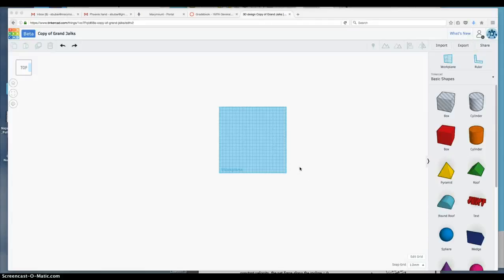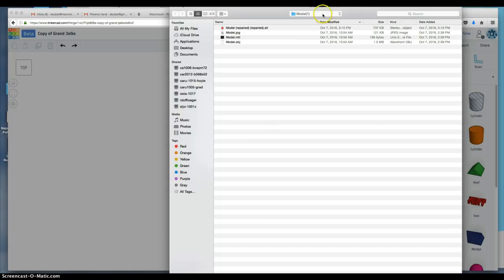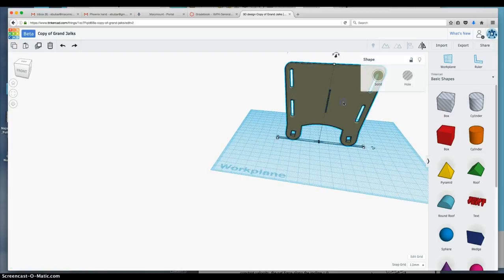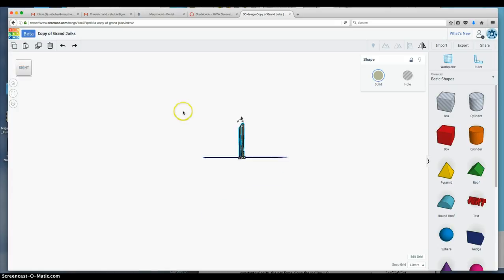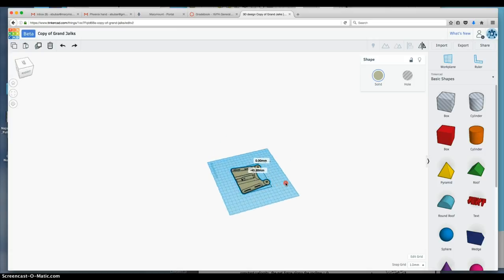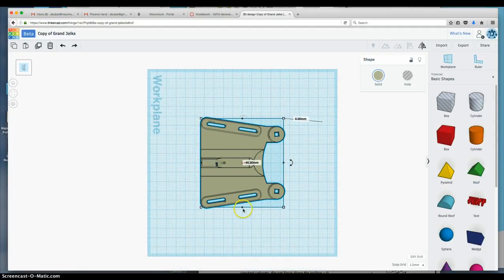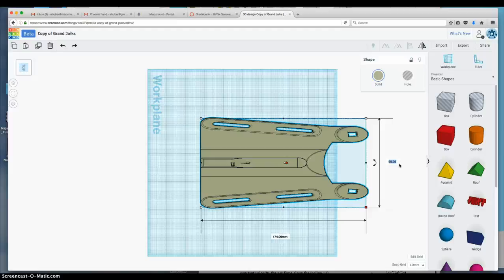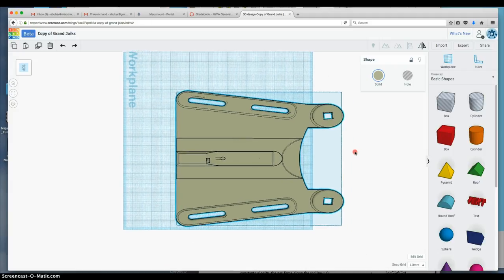One Way to use Tinkercad for broadly scaling an Enable Device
How to use Tinkercad to scale an Enable device